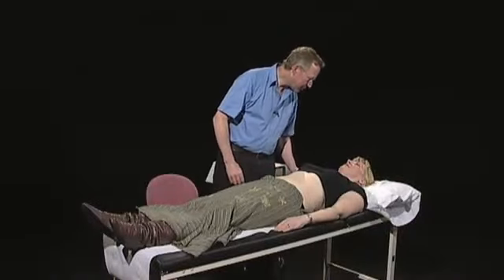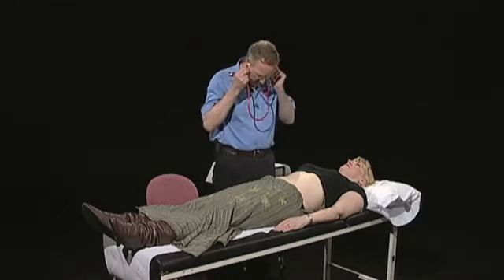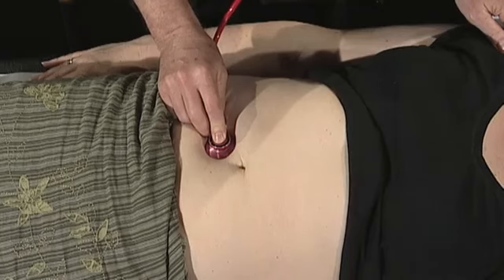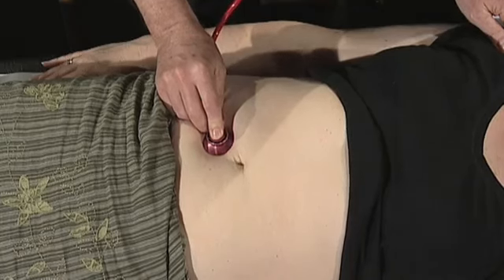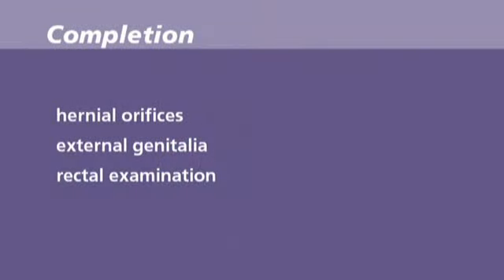Abdominal Examination Explanation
Abdominal examination